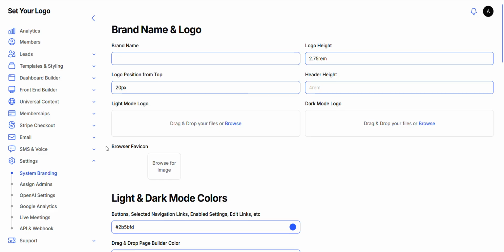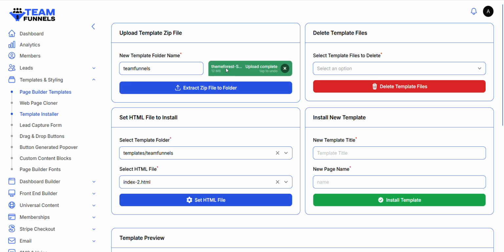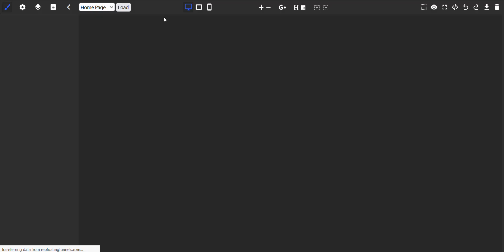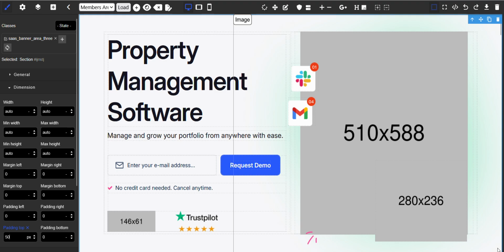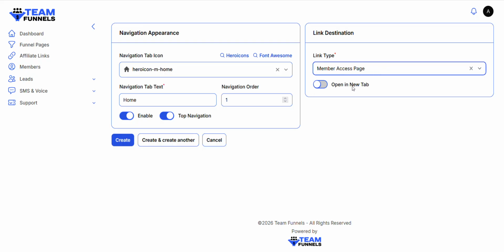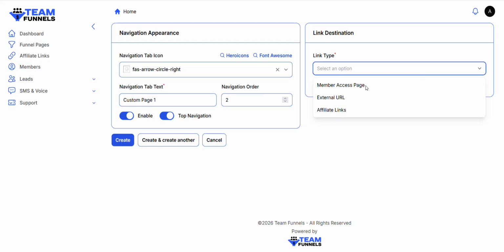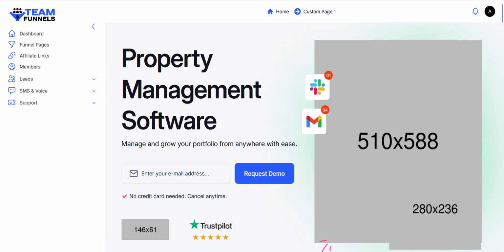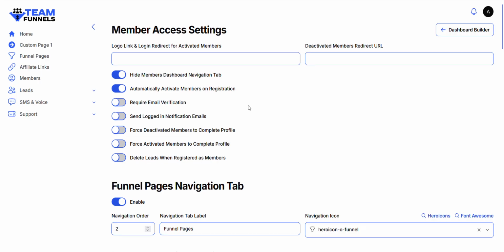Demo of Custom Marketing System Builder